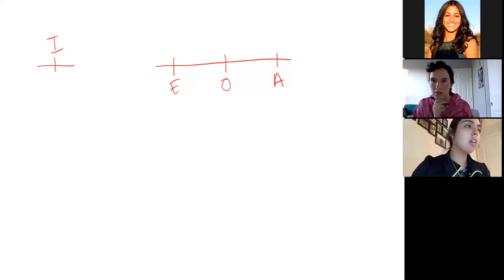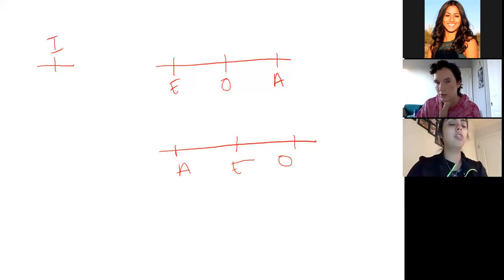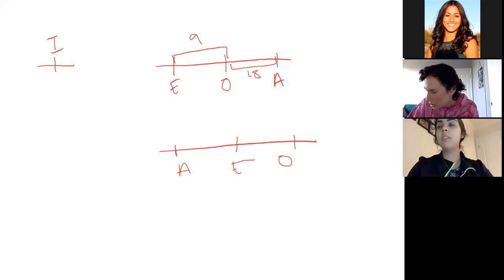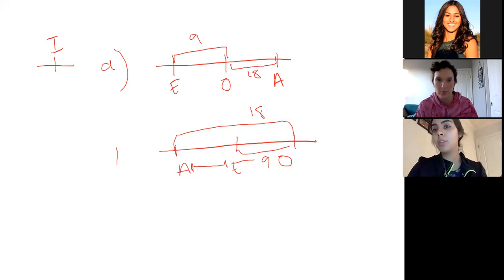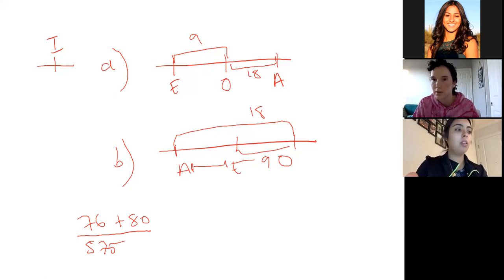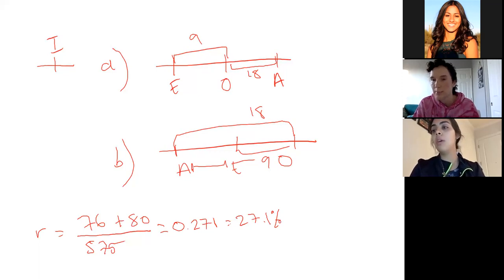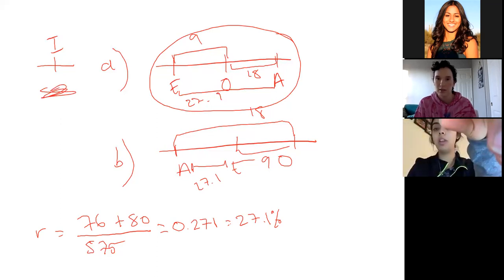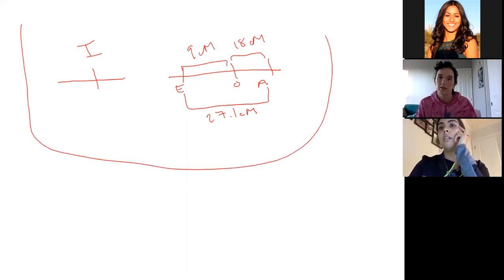BIO 340 Office Hours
TA: Anaissa Ruiz